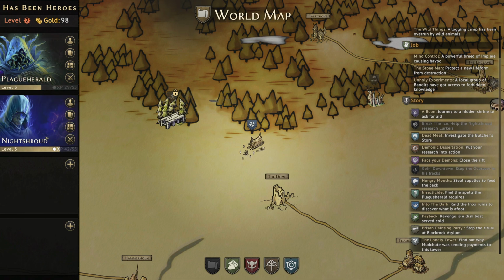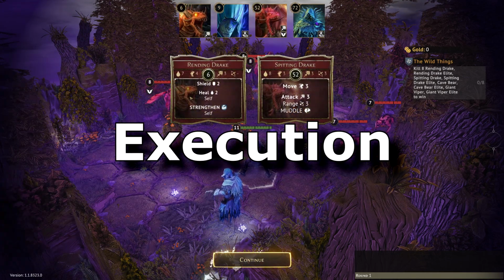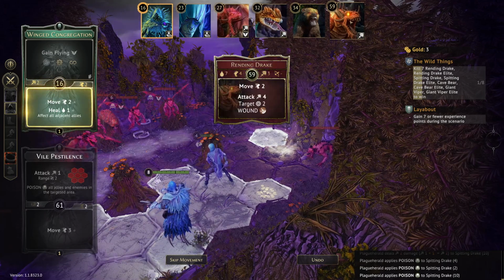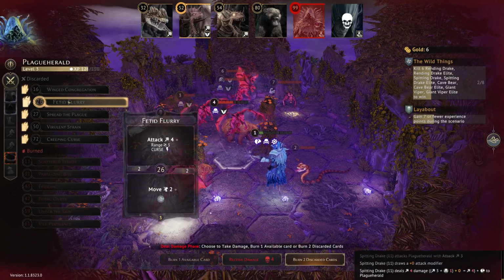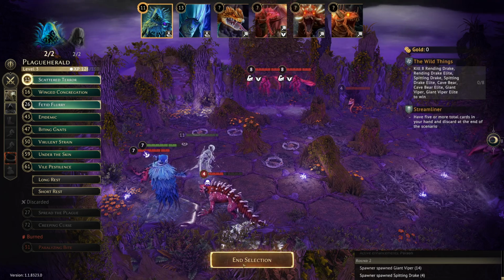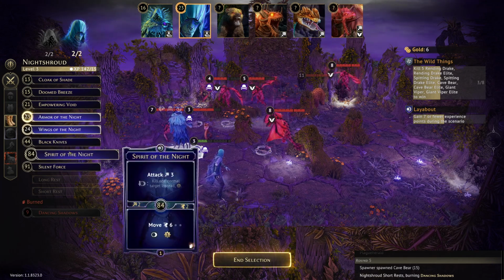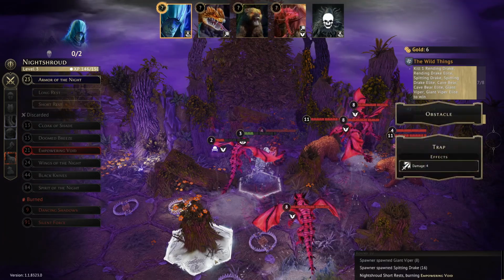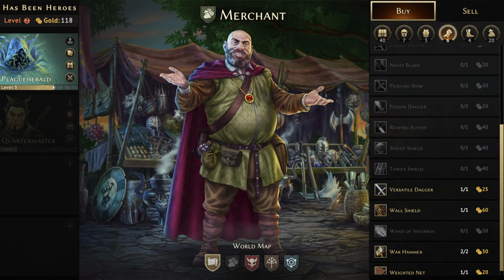Let's Play Gloomhaven Guildmaster - 85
Well, it's been tricky recently but we're hard to dissuade.

00:00 Intro
03:26 Nightshroud + Plagueherald : Planning
06:22 Nightshroud + Plagueherald : Execution
21:16 Post-Mission
22:05 Nightshroud + Plagueherald : Planning
23:28 Nightshroud + Plagueherald : Execution
41:35 Post-Mission